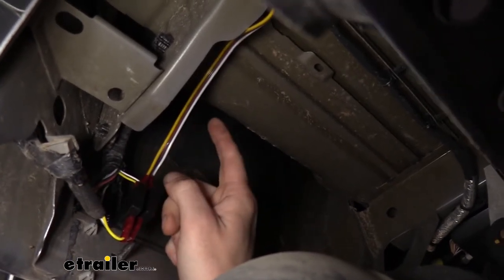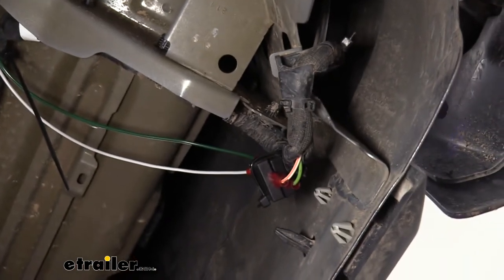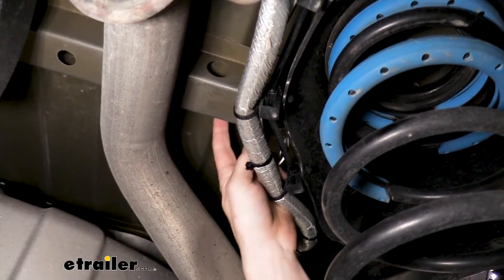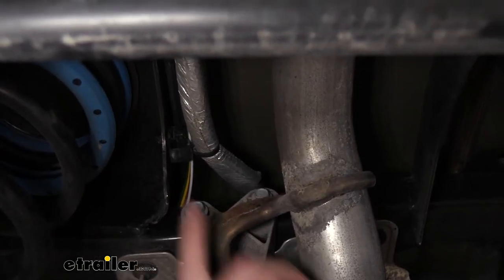etrailer | Blue Ox Tow Bar Wiring Kit Installation - 2020 Jeep Gladiator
Click for more info and reviews of this Blue Ox Tow Bar Wiring:

Hi there Jeep owners. Taking your 2020 Jeep Gladiator, we're going to be taking a look at and showing you how to install Blue Ox Diode wiring. A diode wiring kit is going to take all the lighting signals from your motor home and transfer them to the lights at the back of your vehicle. This way, when you're flat towing, people behind you will know your intentions when going down the road. This includes your left turn signal, right turn signal, tail lamps, and brake lamps, keeping you DOT compliant in all states as well. There's five main components you'll need when flat towing your vehicle behind your motor home.

You'll need your tow bar, which is the connection between your motor home and your vehicle. Your safety cables, which is a supplemental connection in addition to your tow bar in the event of a catastrophic disconnect. You'll also need your base plate which provides a connection point on your vehicle for your tow bar and safety cables to attach to, as well as, often places for your wiring as well. You'll also need your diode wiring which will take all the lighting signals from your motor home and transfer it to your vehicle, so people behind you will know your intentions when going down the road. And your supplemental braking system, which will apply the brakes in your vehicle when you hit them in your motor home to help you come to a smooth and safe stop.

Some other options beside diode wiring is bulb and socket kit, which would install an additional bulb inside your assembly that you have to drill a hole to add it. But that's really not an option on most modern vehicles with LED lights because there's not room inside for them. Another option would be magnetic lighting, where you can just stick those to a magnetic surface on the vehicle and then run a cable up to the front so you can plug it into your motor home. The only problem with these is that you have to set it up every single time you want a flat tow, you got to get those out put them on, and plug it in around that wire and on some vehicles you may have issues finding a good magnetic surface. The main reason that I prefer diode wiring over any other system is because it uses the factory lights on our vehicle, so it's one of the cleanest looks, it's ready to use every time you want to use it.

You just simply plug it in once you've done the install. And the diodes also protect your vehicle from any of the current that's coming from your motor home. It directs it to your lights and it acts as a one-way check file for electricity, so it can't come from your motor home and then back feed down to your computer systems and damage your vehicle. I also like this type of system because if you're going to install a braking system, many different systems out there require tapping into the diode or the lighting systems to get your brake signal. So this will help you out in that as well.

Now, this diode wiring kit does not come with a connection solution here at the front, it just comes with the bare wires. The most common is a 6-pole that you'll see here, which you can purchase separately here at etrailer. And if you pay attention to your tow bar, some tow bars do come included with the 6-pole connector, so you may not even need to purchase another one. Another option is adding a 4-pole connector here at the front. That's not as traditional, as it's only going to give you your lighting signals. So I do highly recommend going with the 6-pole instead, so you've got options for additional accessories that you can place in there, such as a charge line kit. Now that we've gone over some of the features why don't you follow along with me and we'll show you how to get it installed. We'll begin our installation underneath the vehicle here at the back. We can actually access our tail light wiring without removing the tail lights because they're right here down below. And we're just underneath the vehicle here at the back corner on the driver's side. And as you can see here, this is the wiring that goes up to the tail light, so we can actually tap into it right here. I just took my razor knife and I cut back some of the sheathing here and I just peeled it off to reveal all the wires. Once we've got it exposed we can get the wires that we need. We want the yellow wire, that's going to be our stop turn circuit for the driver's side here. And we also want the white wire with the gray stripe, B